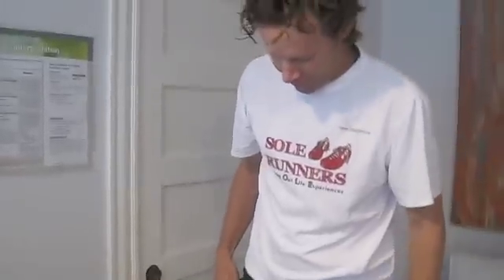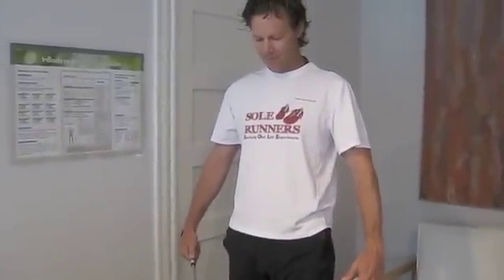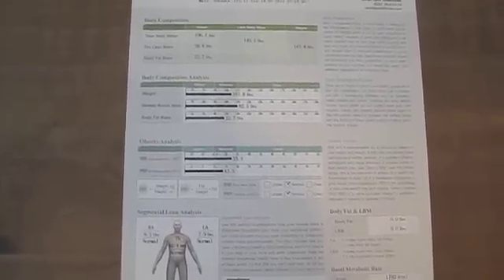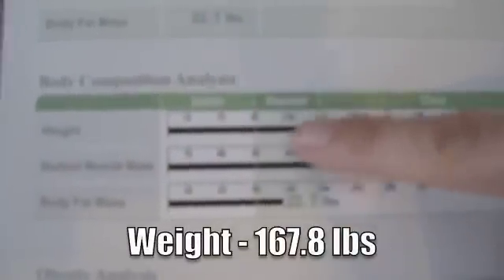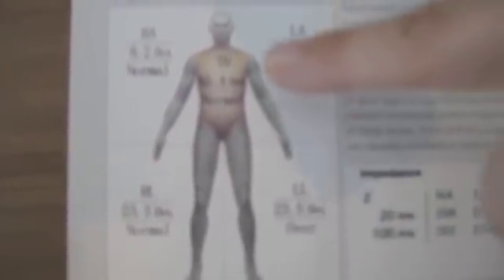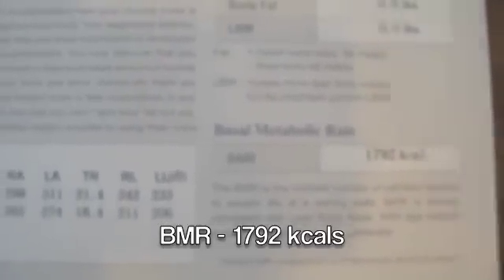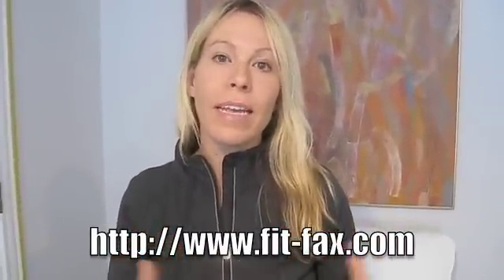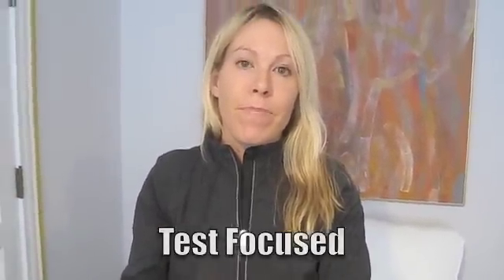Setting Baselines - Body Fat Analysis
Los Angeles running coach and head coach of the Sole Runners Marathon Training programs, Steve Mackel, get his body fat percentage tested at Fit-Fax, with Sarah Lynn, in South Pasadena

It give you great information to help you eat and train more effectively, which in the end will help you perform better. Understanding your BMR (Basal Metabolic Rate) helps you eat and train so you can build Lean Body Mass while maintaining or losing weight.